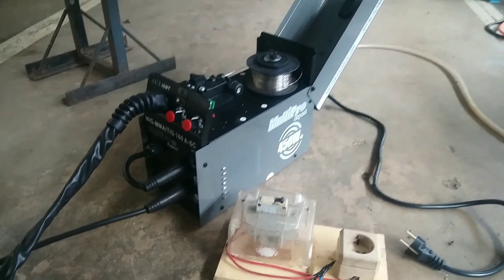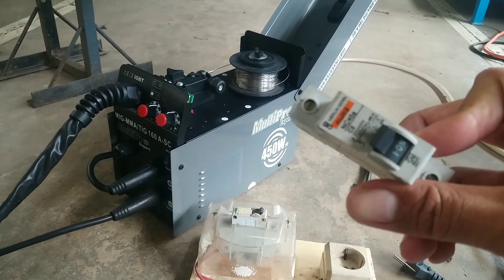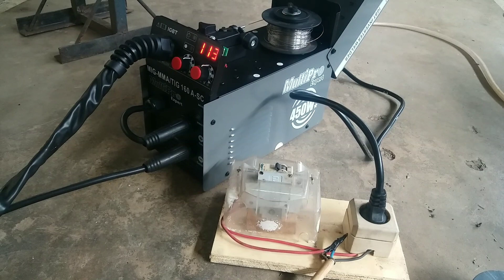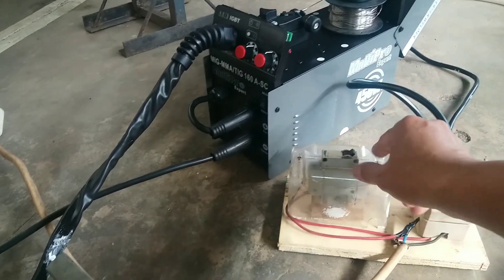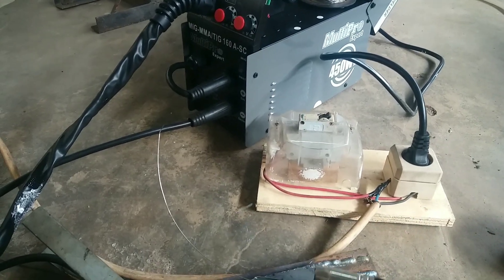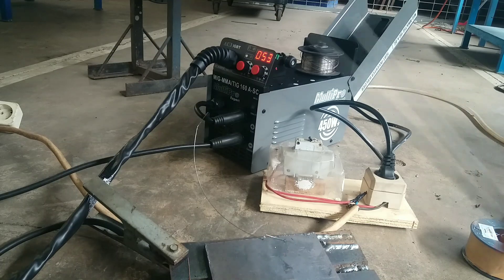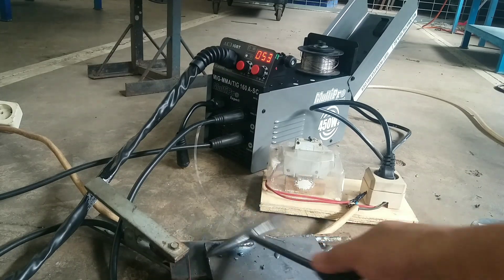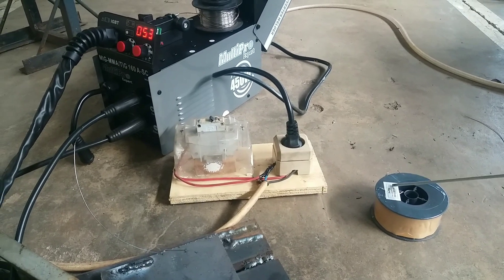Review dan tes mesin las mig tanpa gas dengan daya listrik 900 watt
apa bisa mesin las mig tanpa gas di tes dengan daya listrik 900 watt kita simak vidionya. review dan tes mesin las mig tanpa gas.

pengetesan mesin las mig tanpa gas di daya lisrrik 900 watt karena banyak yang menanyakan tentang hal ini. sebenarnya dengan daya yang minimum mesin las mig tanpa gas tidak bisa bekerja secara maximal.

mesin las mig tanpa gas di tes dengan daya listrik 900 watt. dengan type MMA MIG/TIG 160A SC multipro